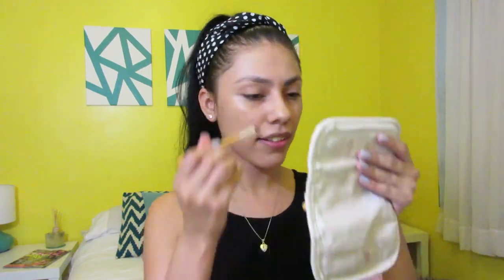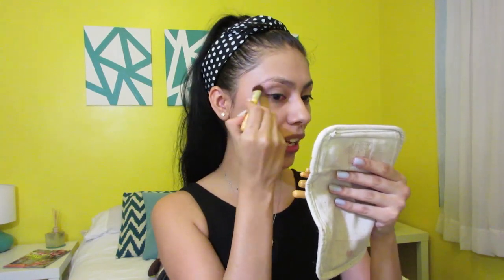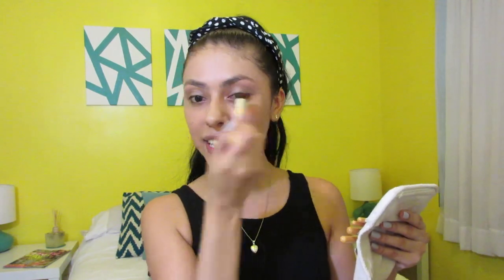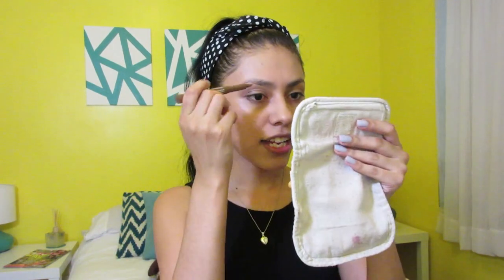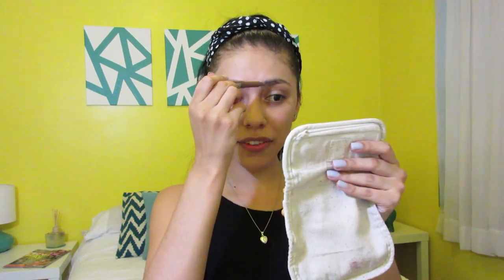MY EVERYDAY MAKEUP ROUTINE ♡ 2016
My Everyday Makeup Routine! Everyone's been asking how I do my everyday makeup? So here it is, my everyday makeup tutorial! I am not a beauty guru or makeup expert, but I’ll show you guys my simple everyday makeup! Hope you guys enjoy this little get ready with me!

Sidenote: I am not a makeup pro, this is just me having fun with makeup! Also, I am not saying you have to wear makeup. Embrace your natural beauty!

If you read this leave a comment saying

- ZaiLetsPlay